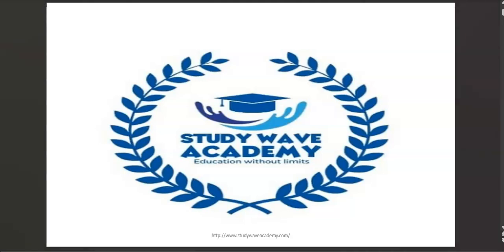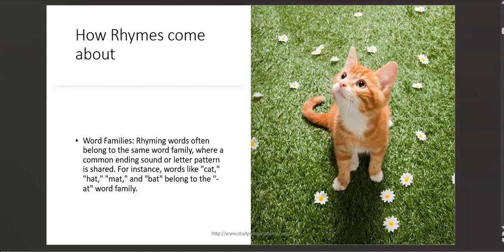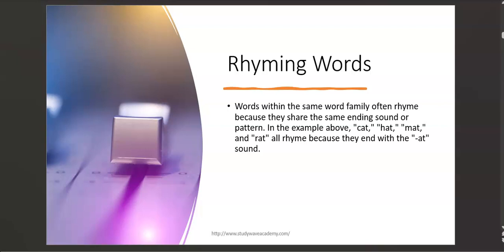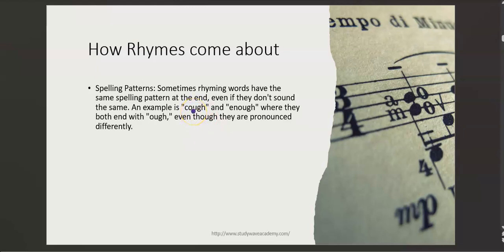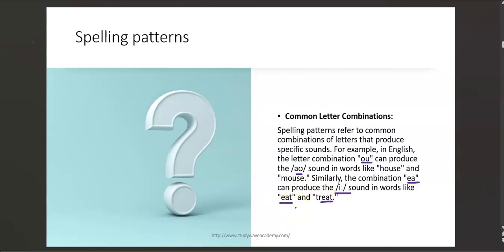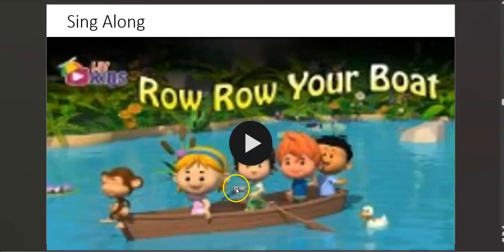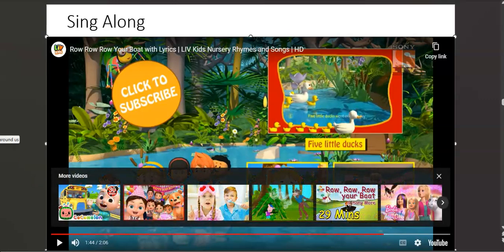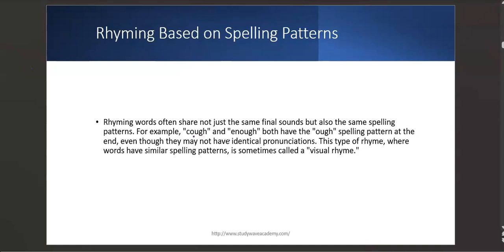The Art of Rhyme: Exploring the Power and Beauty of Poetry Part 2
In this video, we will dive into the world of rhymes and explore the captivating art form of poetry. From understanding the different types of rhymes to appreciating the rhythmic patterns and lyrical beauty they create, we will unravel the secrets behind crafting memorable and impactful verses.

 Join us on this poetic journey as we explore the power of rhymes and their ability to evoke emotions, tell stories, and connect people across cultures and generations.